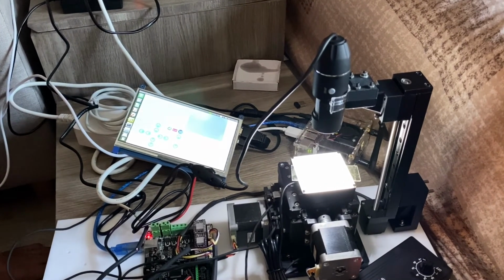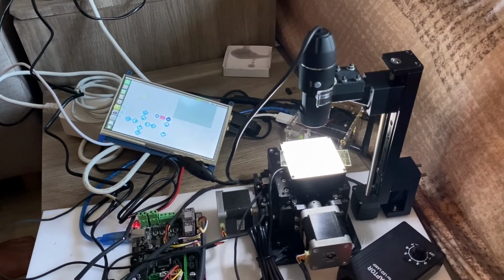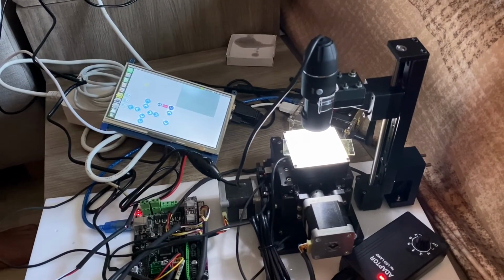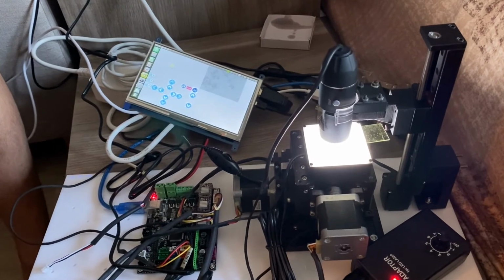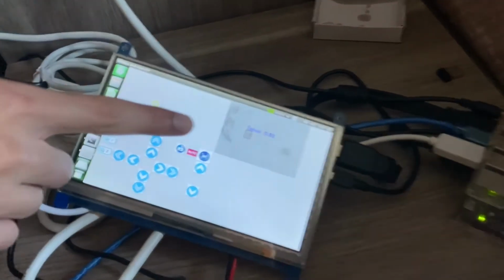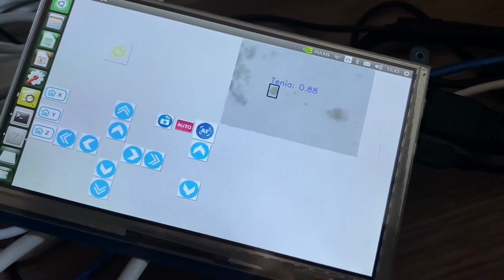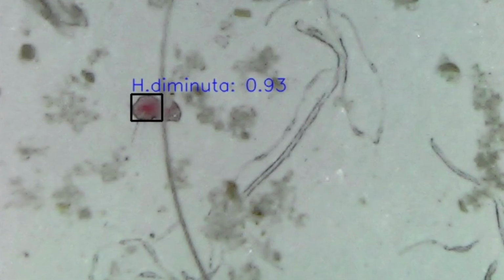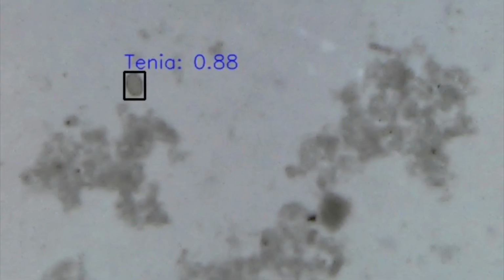Parasitic Worm Egg Detection using auto-staging USB Microscope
Senior Project XD Chulalongkorn University - SP7
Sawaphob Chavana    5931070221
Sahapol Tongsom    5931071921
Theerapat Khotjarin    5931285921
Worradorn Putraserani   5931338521